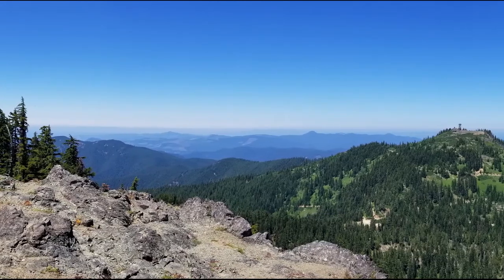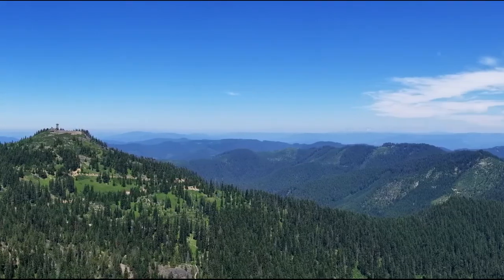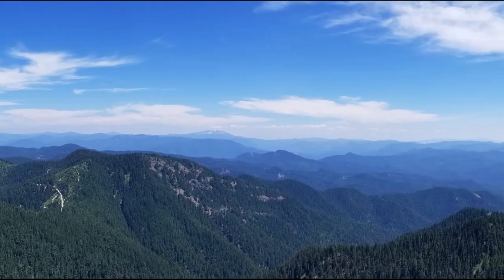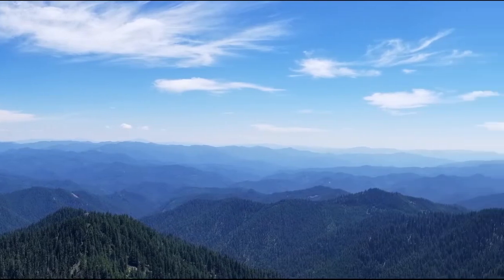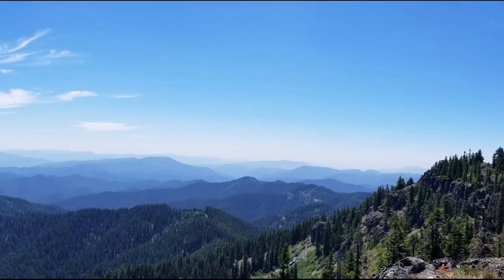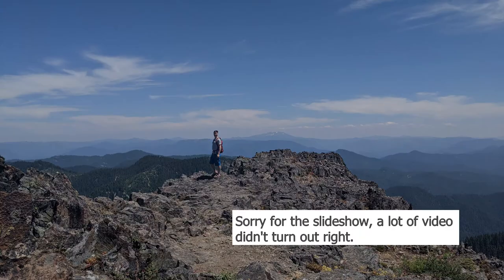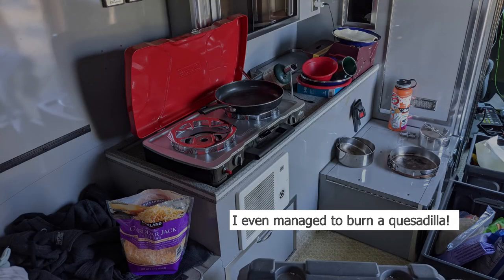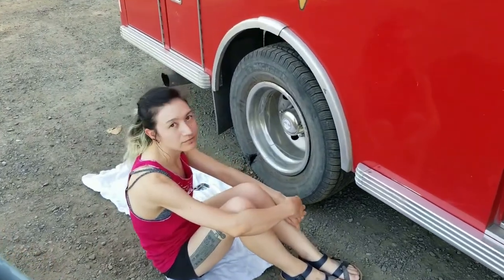Ambulance First Trip Update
Ambulance on some rough roads, how did it do? We got the ambulance conversion out for a first adventure. This hike was near an old mining ghost town in Oregon. The roads were pretty rough. Check out some of the views as well as a review of how the camper did on the trip.